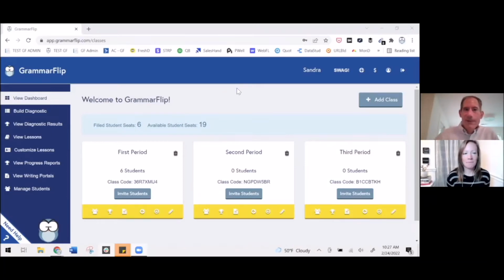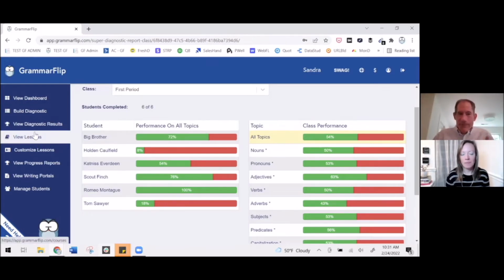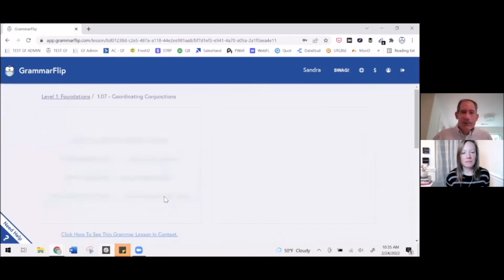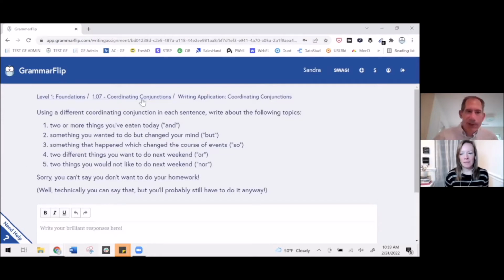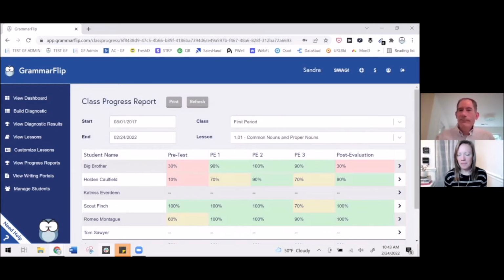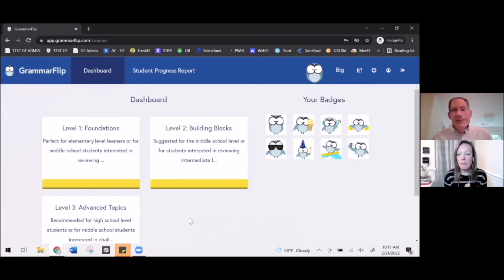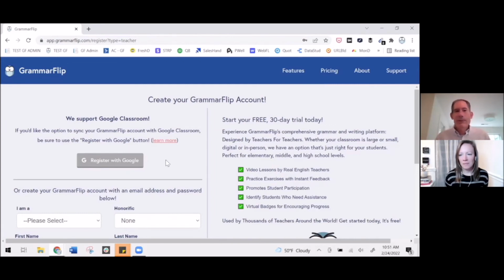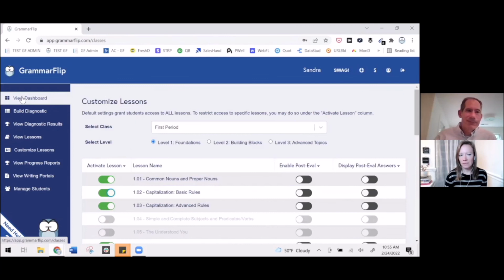GrammarFlip Webinar Demo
A GrammarFlip webinar demonstration with Laura Kebart.  Learn about the many features of GrammarFlip, including dashboard navigation, building a diagnostic assessment, customizing lessons, previewing instructional videos, practice exercises, writing activities, post-evaluations, review games, and more!